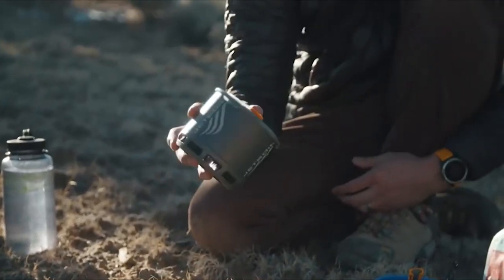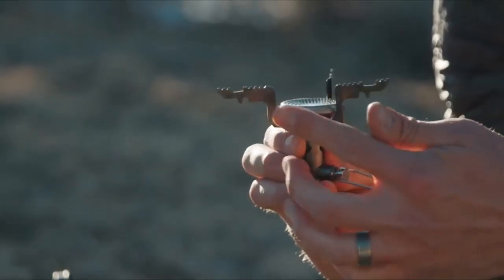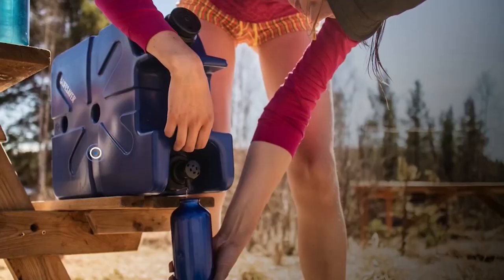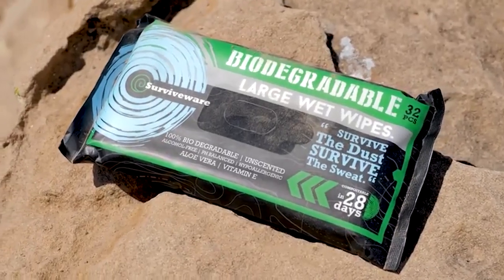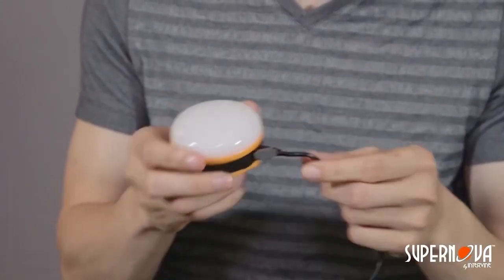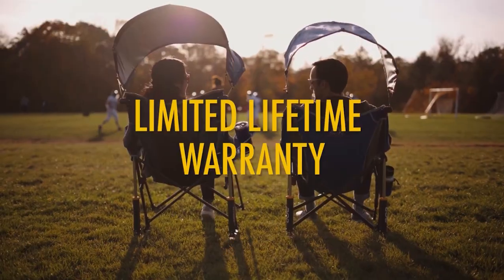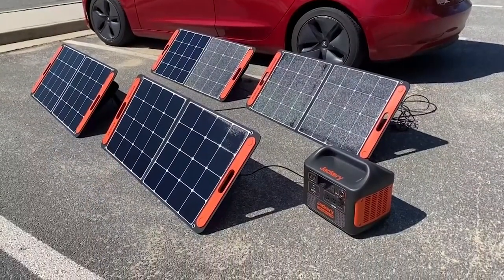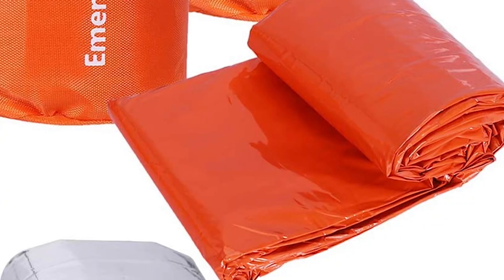10 MUST HAVE SURVIVAL GEAR & GADGETS ON AMAZON 2023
SURVIVAL GEAR & GADGETS ON AMAZON in 2022. We know how important high quality outdoor survival gear is. It's good to stay up to date on the latest gear. In this video we talk about several products that can be used outdoors to make survival and camping easier. Perfect gifts for men and women who are interested in emergency preparedness.

Here is our list:
0:00  Intro
0:32 1 Rope Tightener
01:22 2 Jetboil
02:11 3 TITAN Power Bank
03:10 4 Wate Filter
04:09 5 Wipes
05:12 6 Socks
06:09 7 Light
07:30 8 Fire Bowl
08:15 9 Chair
08:58 10 Jackery Power
09:54 11 Sleeping pad
11:10 12 Bivvy Bag

The Outdoor Life Channel brings you informational and entertaining videos!

Note: The videos featured on the OutdoorLife channel are for educational and informational purposes. We try to read each and every comment made.